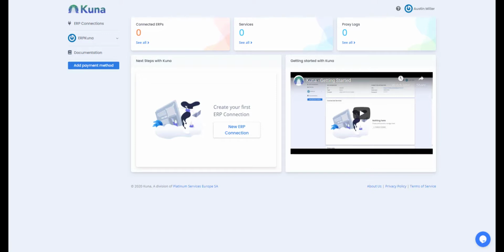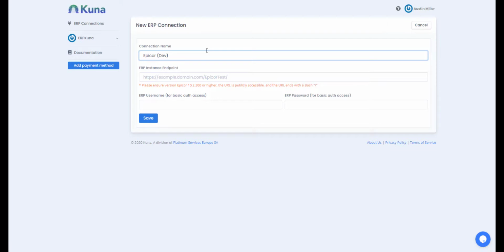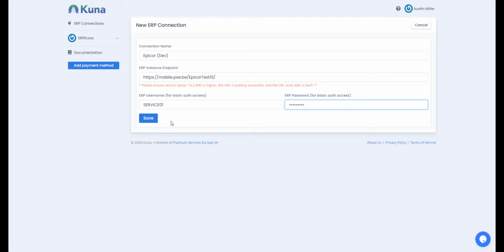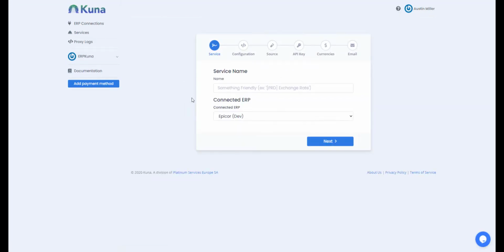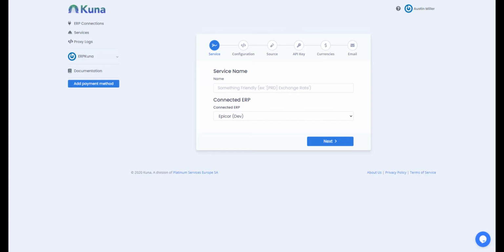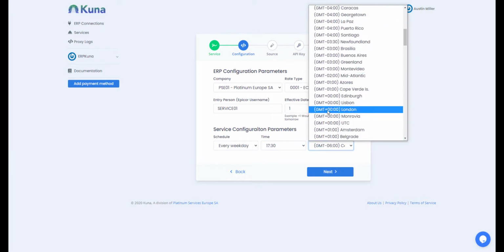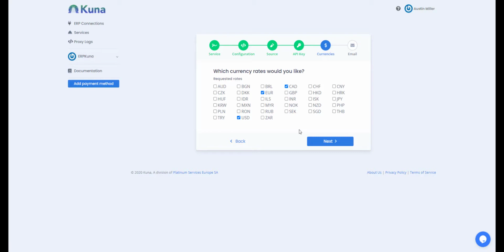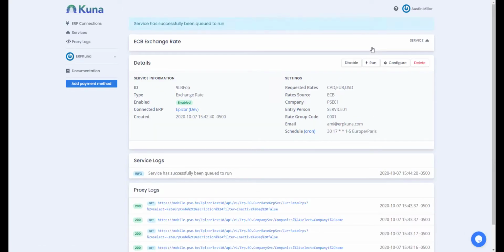Kuna - Getting Started